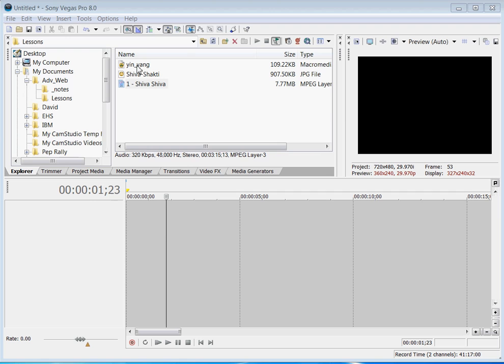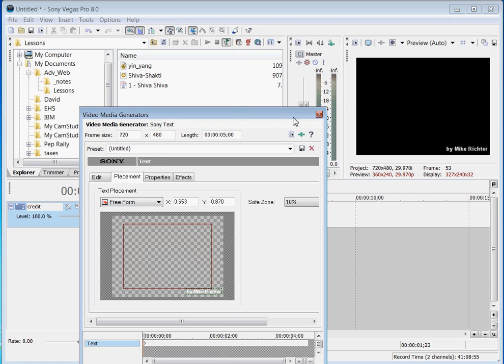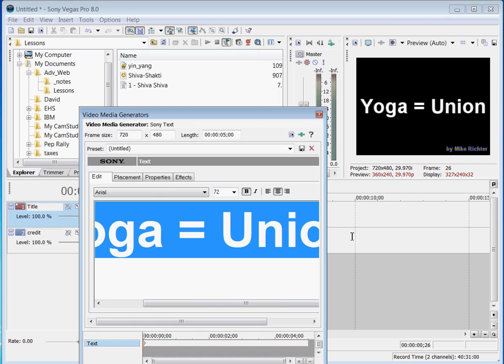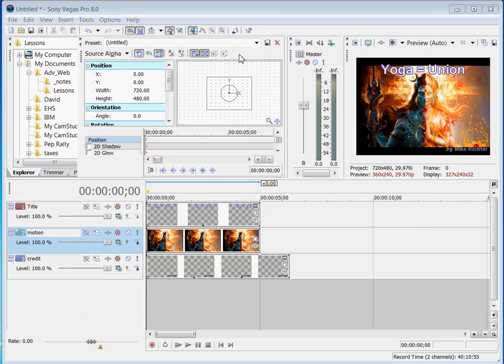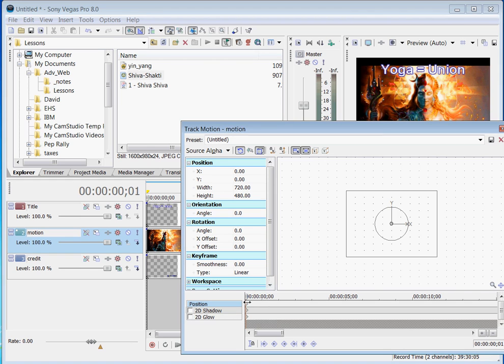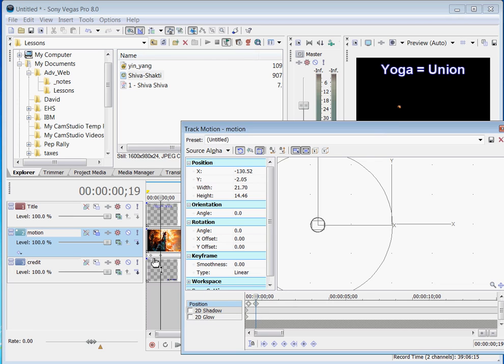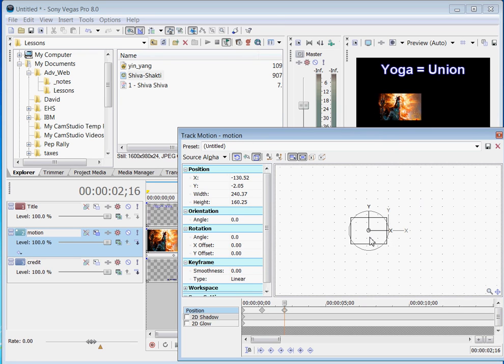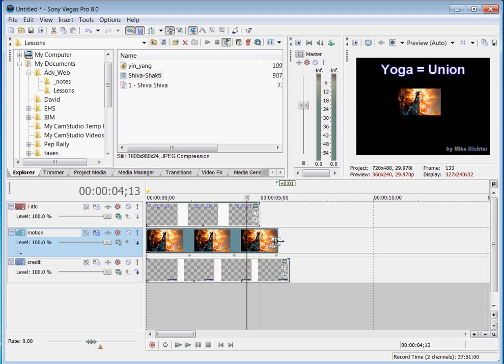simple track motion part1